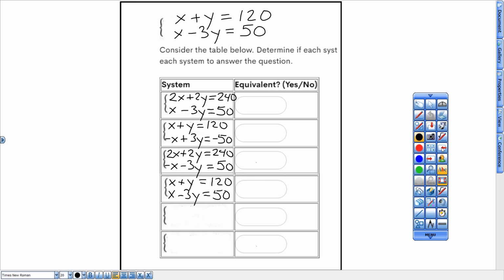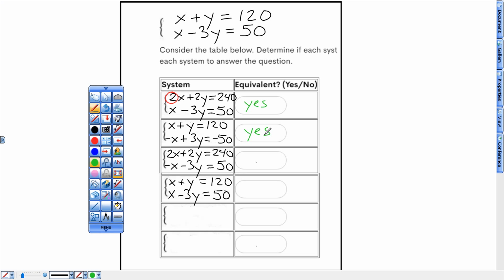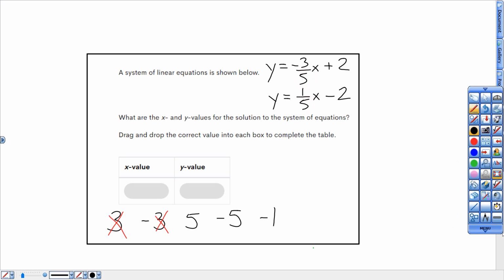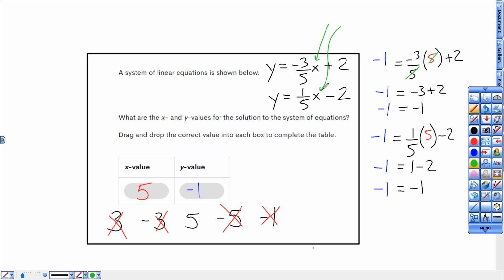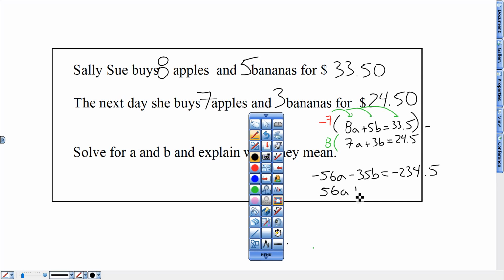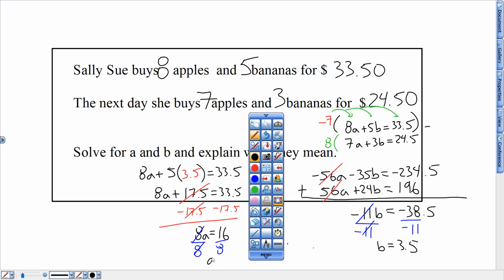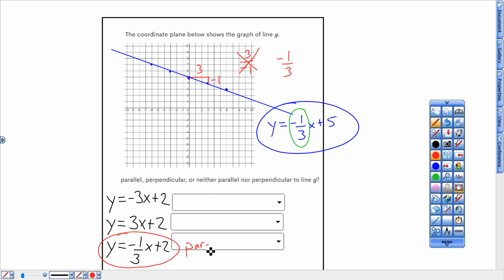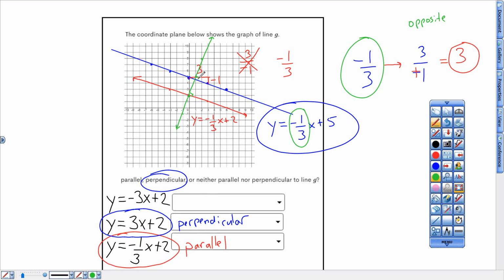m1 hw 3 21